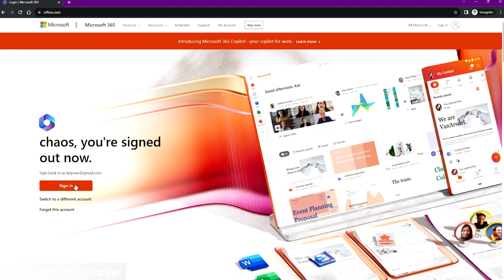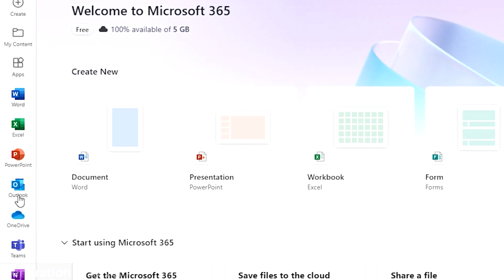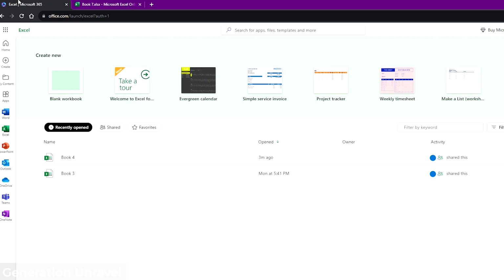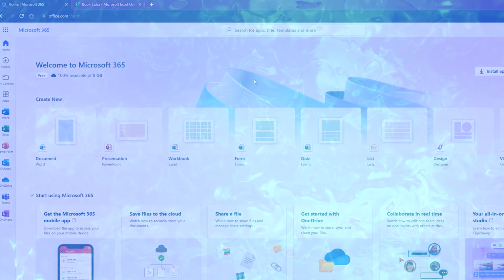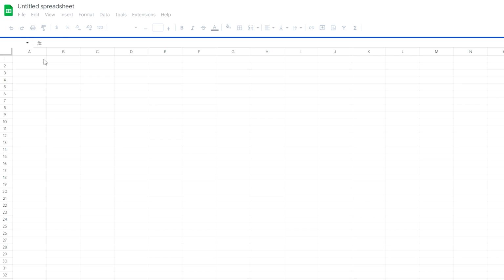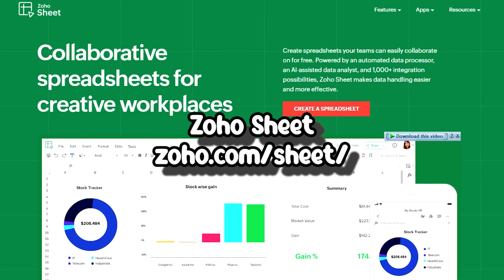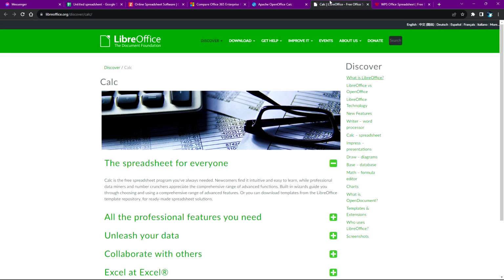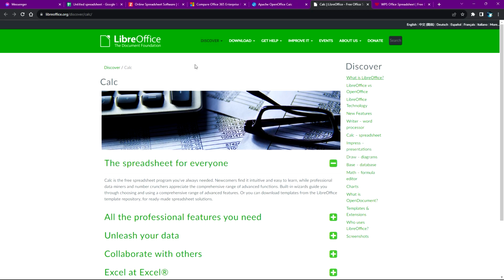How To Get Microsoft Excel For Free or other Alternatives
Are you looking for a Free Spreadsheet tool? Did you know that the most popular Spreadsheet tool, Microsoft Excel is free to use? Watch this video and see how to get Excel for free and which alternatives there are in the market.